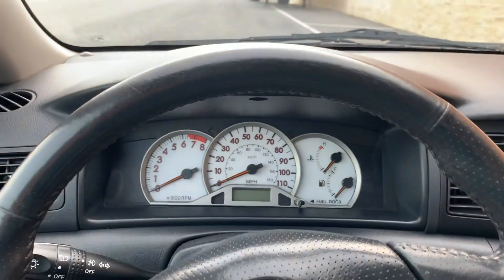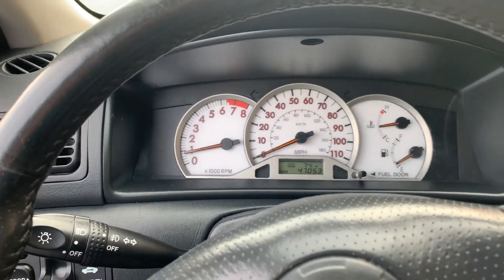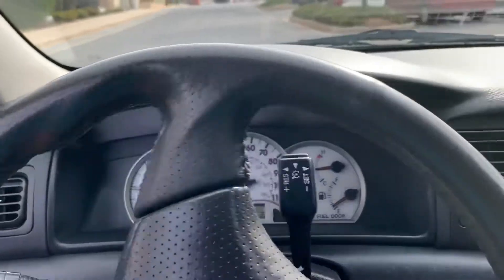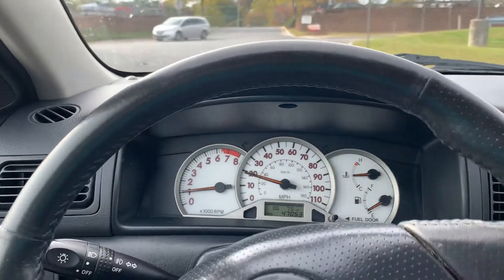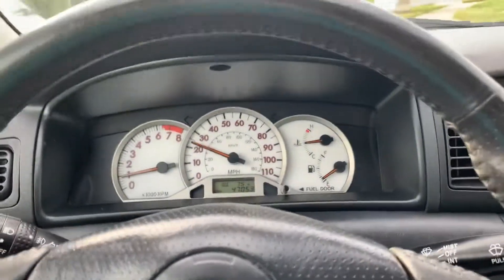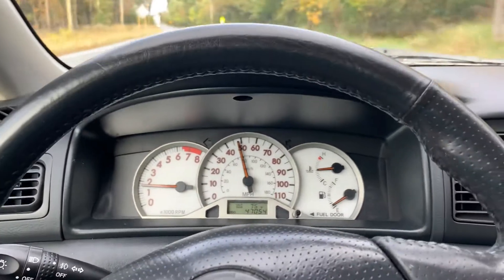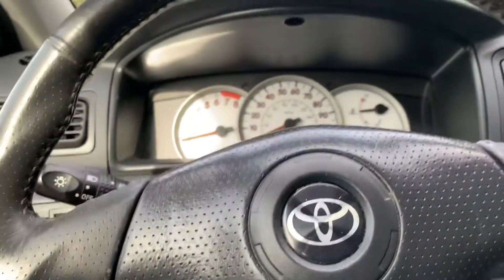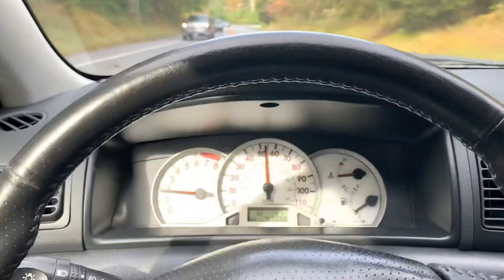2006 corolla s car plaza llc